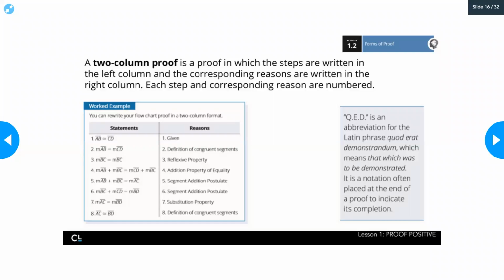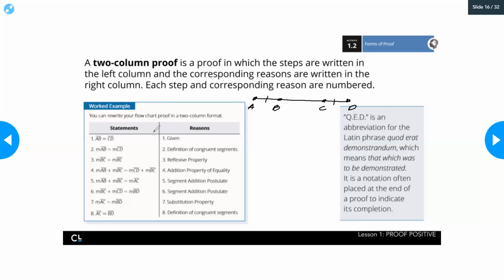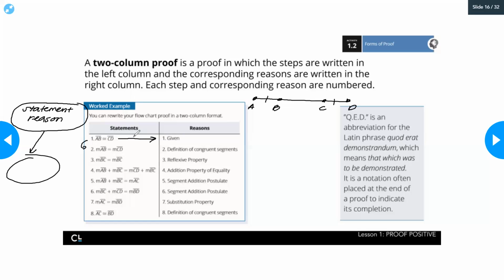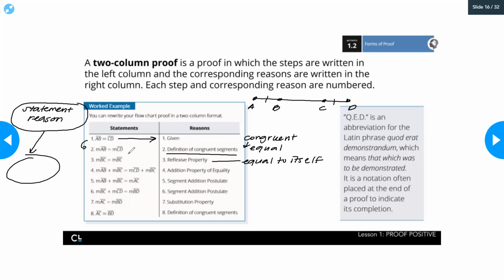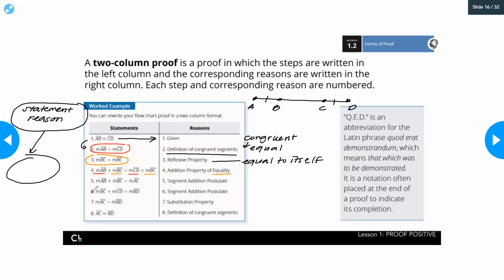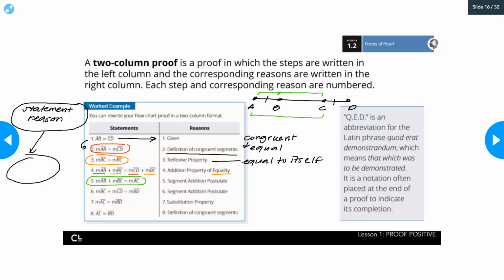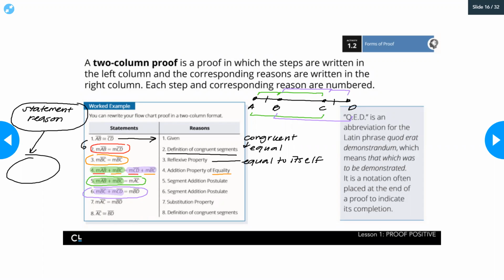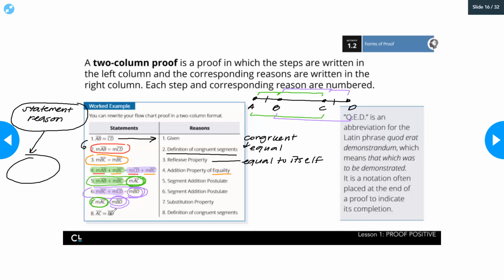Two Column Proof